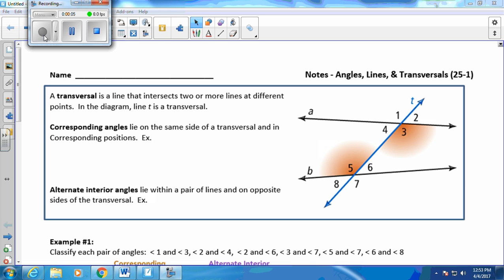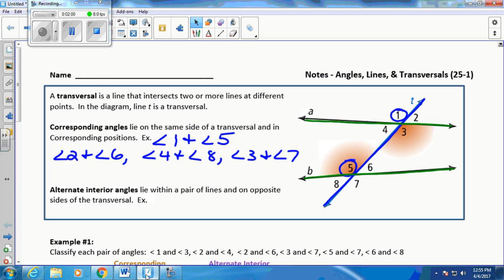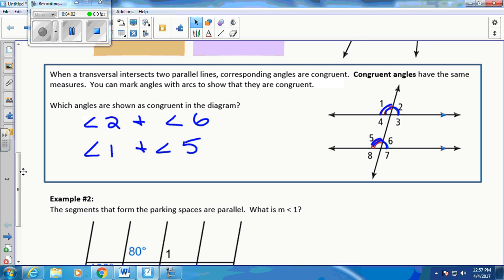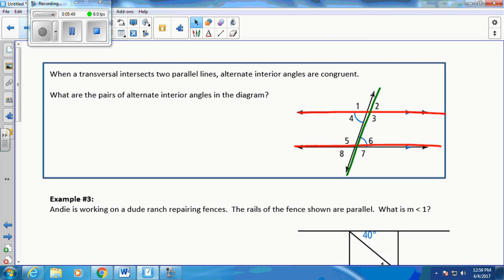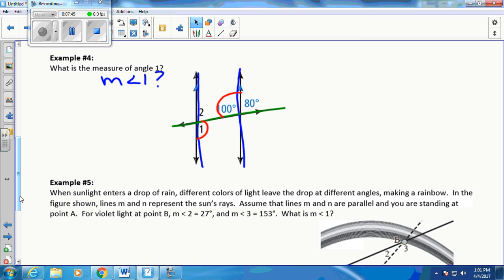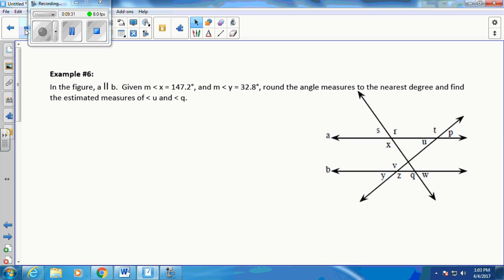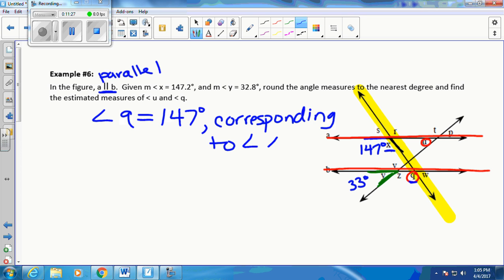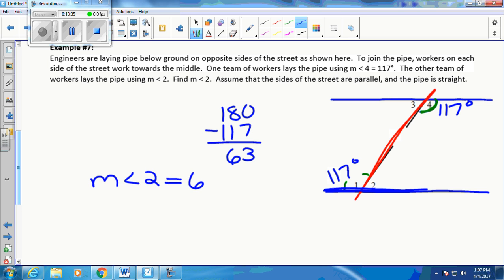Notes - Angles, Lines, and Transversals